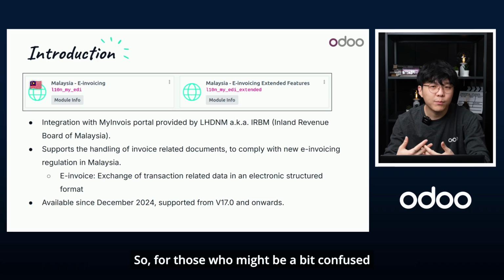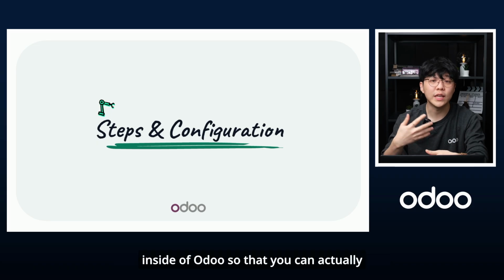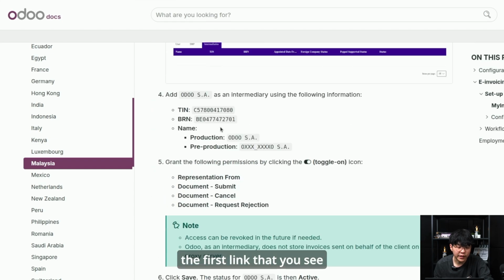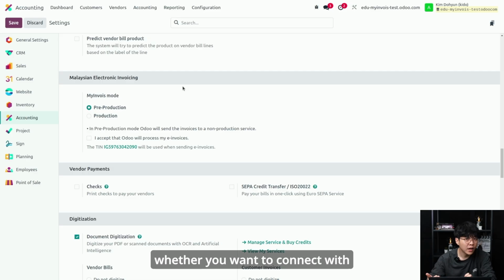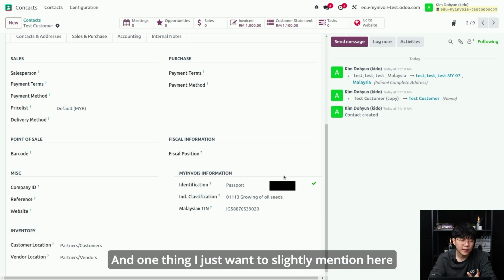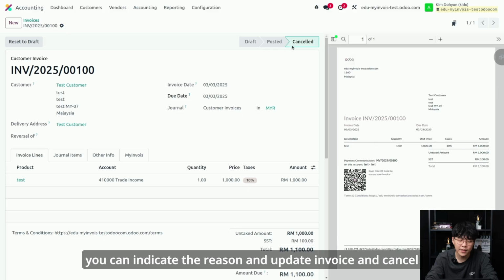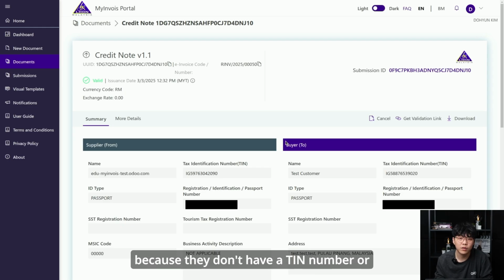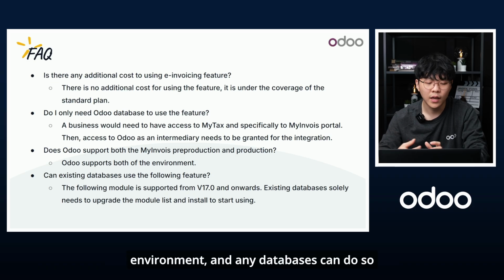Malaysia E-invoicing - MyInvois | APAC Localization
In this video, learn everything from connecting your Odoo database with MyInvois to submitting your e-invoices directly from Odoo to the portal.